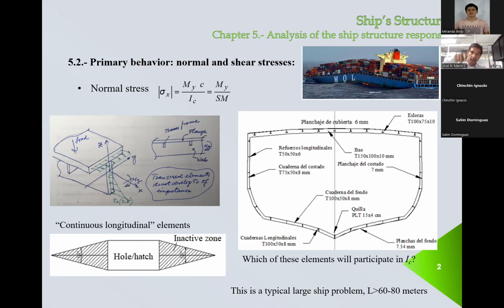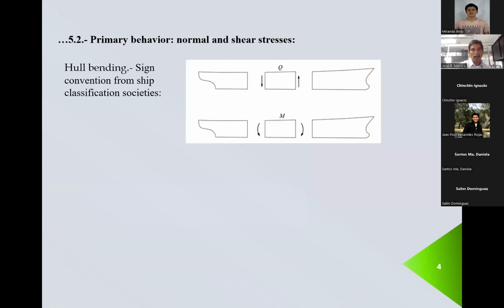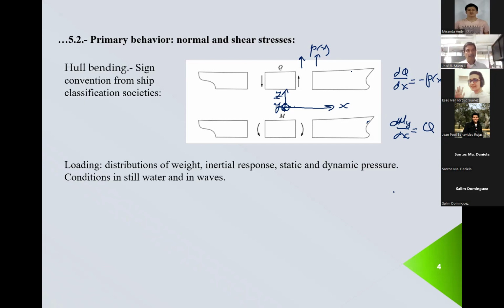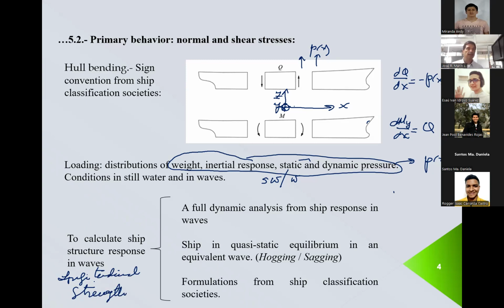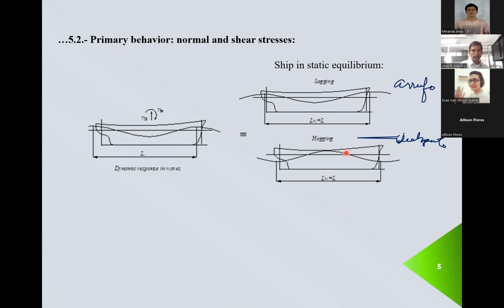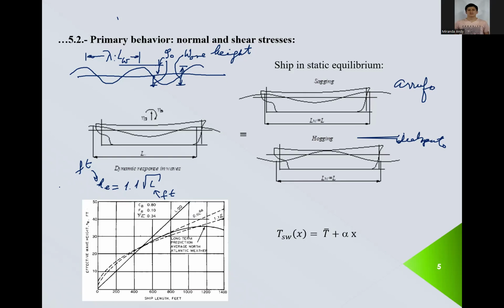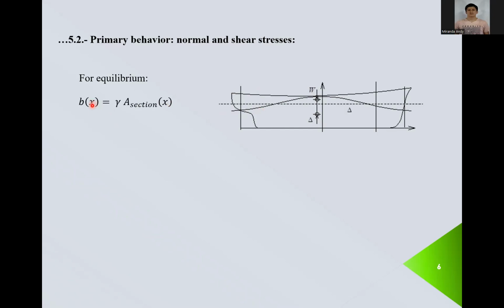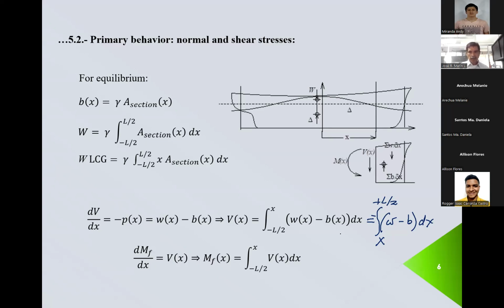Analysis of the ship structure response- 5.2 Primary behavior: normal and shear stresses_1